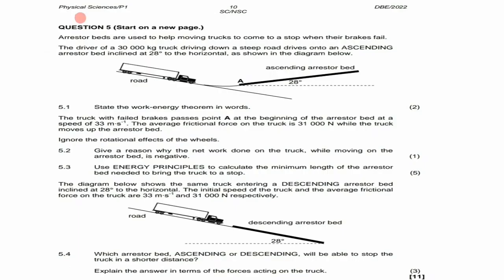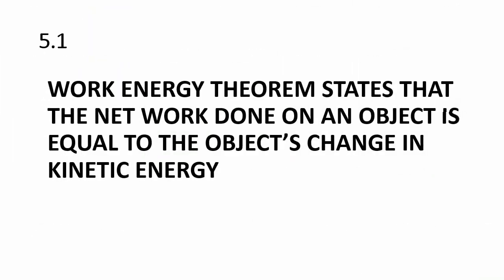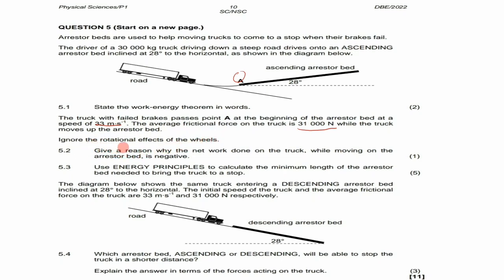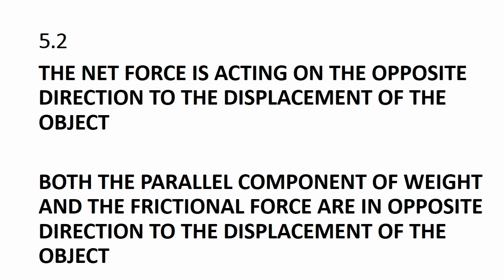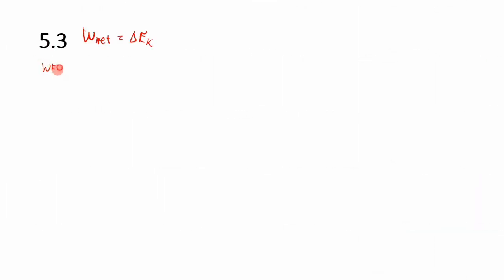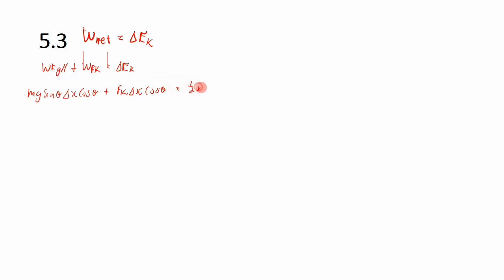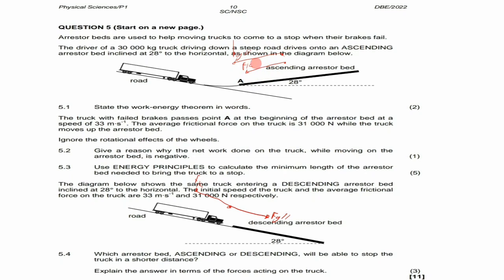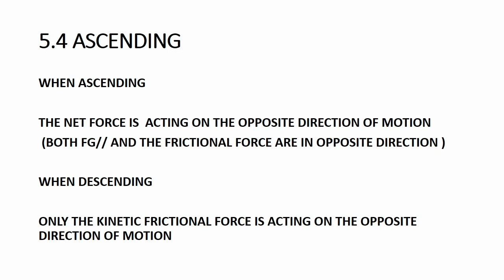ON POINT 🔥 | WORK ENERGY AND POWER | SC/NSC GRADE 12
- Tackling June Exam Paper Work, Energy and Power Question in preparation for NSC/SC May/June Examination
Video includes detailed approach to exam questions and detailed explanations to answers through calculations